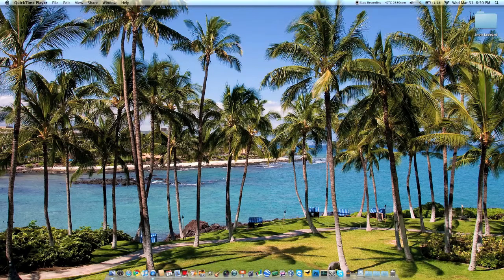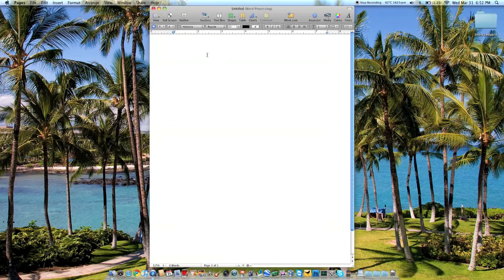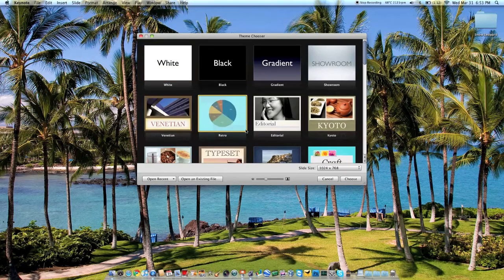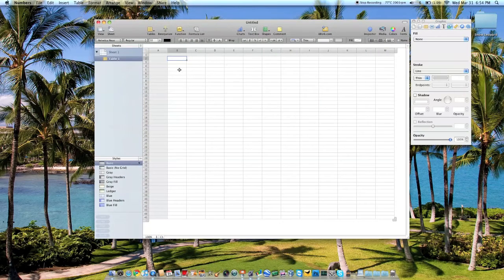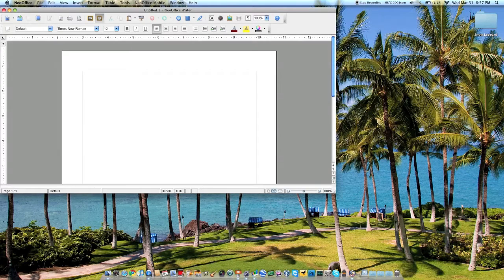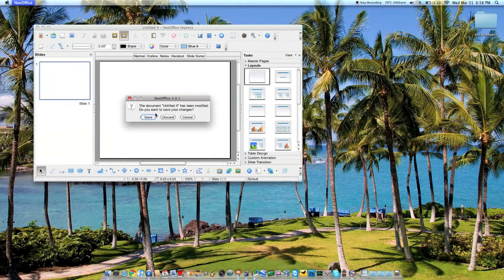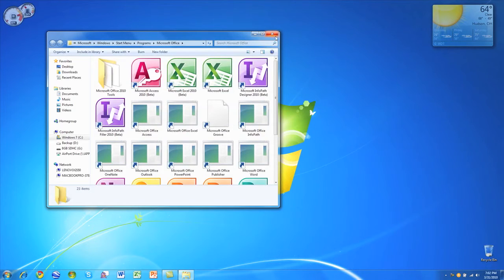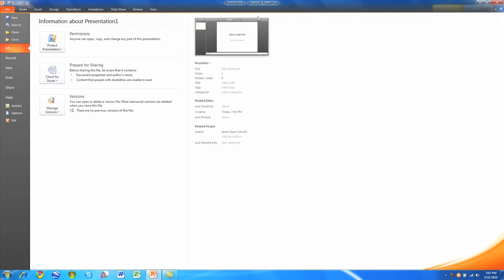iWork vs Microsoft Office vs Open Office